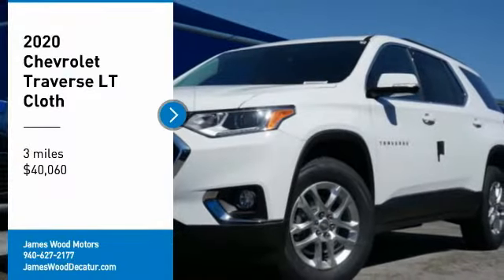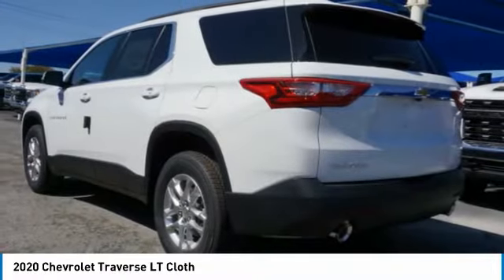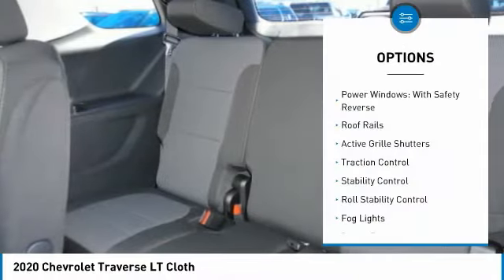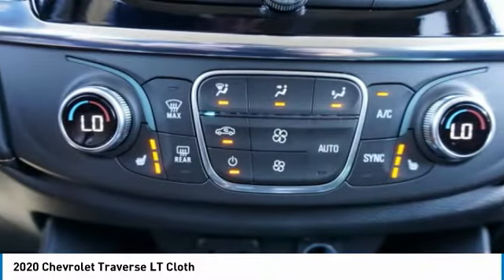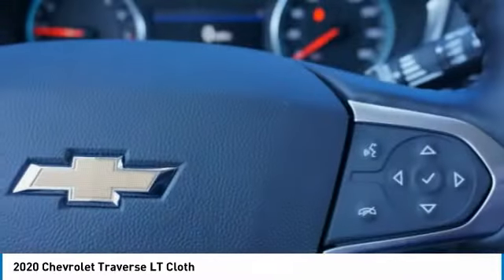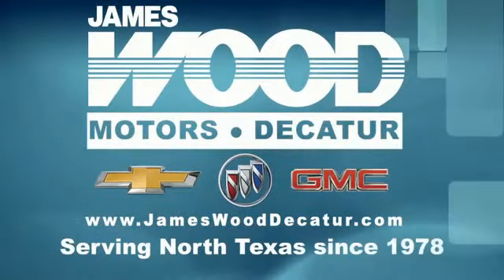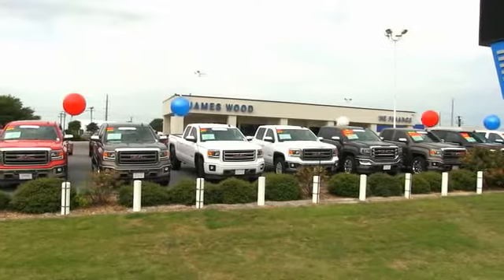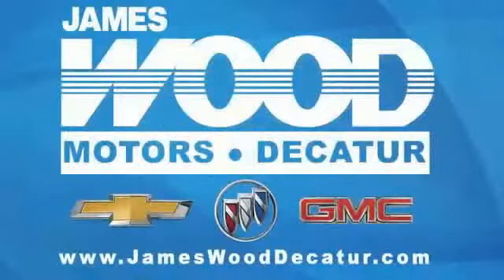2020 Chevrolet Traverse Decatur TX 101686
2020 Chevrolet Traverse LT Cloth

2111 US HWY 287 South

Buckle up for the ride of a lifetime! This 2020 Chevrolet Traverse LT Cloth includes a top-notch rear air conditioning, push button start, backup camera, Bluetooth, braking assist, dual climate control, stability control, traction control, anti-lock brakes, and dual airbags.  It comes with a 6 Cylinder engine.  This one's a deal at $40,060.  Don't skimp on safety. Rest easy with a 5 out of 5 star crash test rating.  Rocking a charming white exterior and a jet black interior, this car is a great pick.  Don't regret waiting on this one! Come see our new inventory of New Chevrolet, GMC and Buick models plus our large inventory of certified pre-owned vehicles. We're your family owned and operated, celebrating 40 years of serving North Texas. Our Decatur Chevrolet, Buick and GMC dealership, located at 2111 US HWY 287 South in Decatur, Texas. Our team will be more than happy to help you find the most suitable vehicle for your family along with the best deal available.